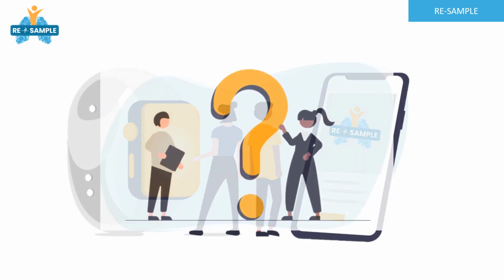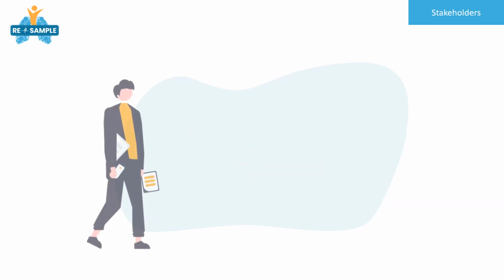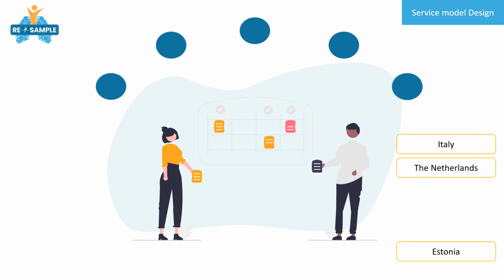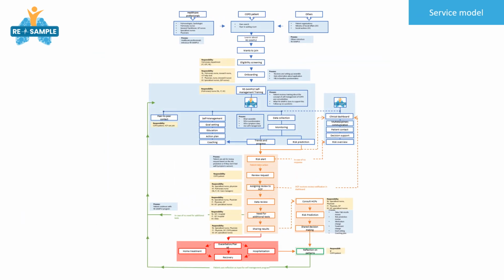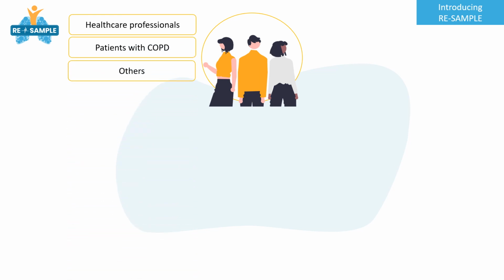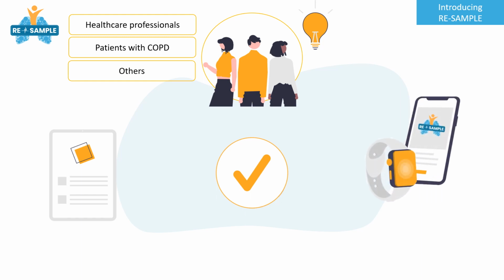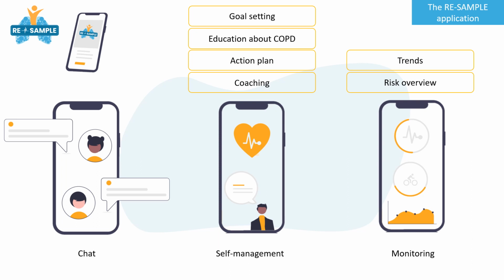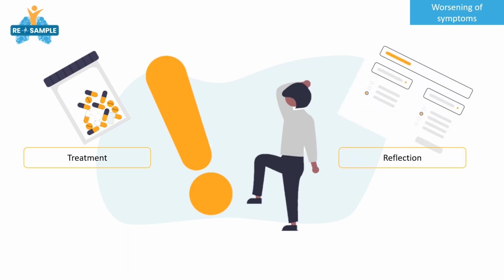RE SAMPLE service model summary EN